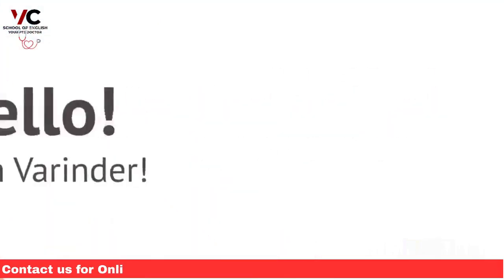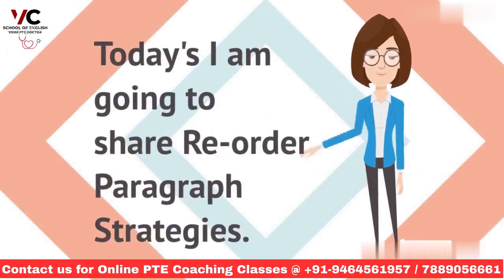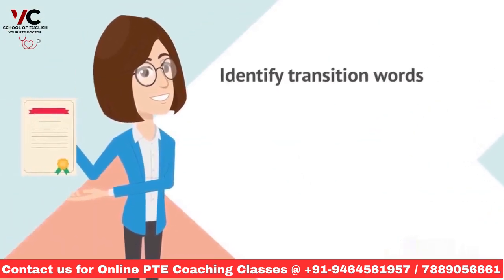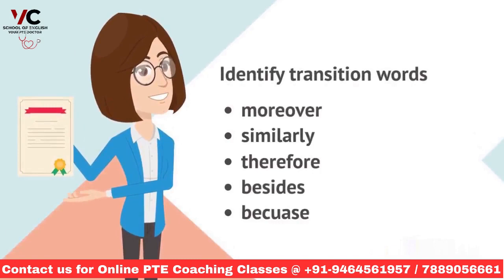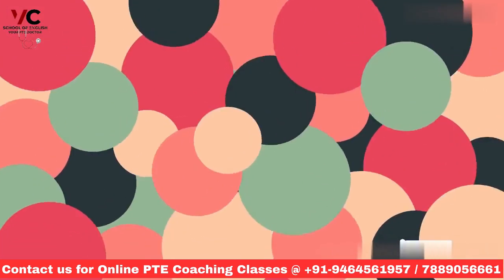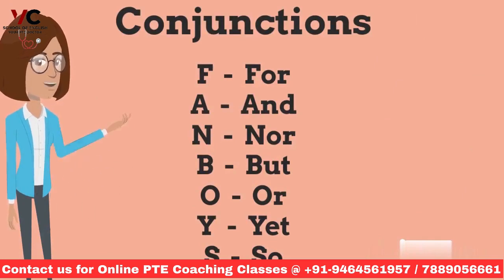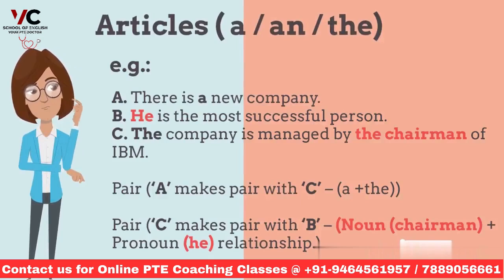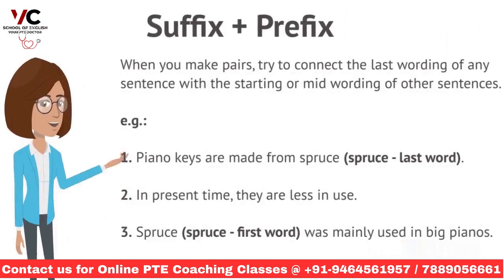PTE Reading - Reorder Paragraph (English) | Tips & Strategies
This lecture will teach you ‘𝐃𝐈𝐅𝐅𝐄𝐑𝐄𝐍𝐓 𝐓𝐘𝐏𝐄𝐒 𝐎𝐅 𝐒𝐓𝐑𝐀𝐓𝐄𝐆𝐈𝐄𝐒 𝐓𝐎 𝐃𝐄𝐀𝐋 𝐖𝐈𝐓𝐇 𝐑𝐄𝐎𝐑𝐃𝐄𝐑 𝐏𝐀𝐑𝐀𝐆𝐑𝐀𝐏𝐇𝐒 𝐖𝐈𝐓𝐇 𝐄𝐀𝐒𝐘 𝐏𝐄𝐀𝐒𝐘 𝐖𝐀𝐘.

’𝐑𝐞𝐨𝐫𝐝𝐞𝐫 𝐏𝐚𝐫𝐚𝐠𝐫𝐚𝐩𝐡𝐬 from the Reading Section’ is an important item type for the PTE exam, as it can be finished quickly and contributes a good score to the reading section.

Get reading blanks tips and tricks in Hindi from 90 - all Master trainer 𝐕𝐚𝐫𝐢𝐧𝐝𝐞𝐫 𝐂𝐡𝐨𝐮𝐝𝐡𝐚𝐫𝐲 (𝐕𝐂 𝐒𝐂𝐇𝐎𝐎𝐋 𝐎𝐅 𝐄𝐍𝐆𝐋𝐈𝐒𝐇).